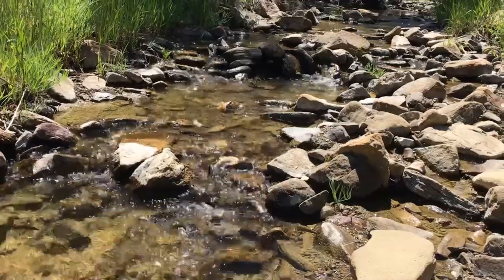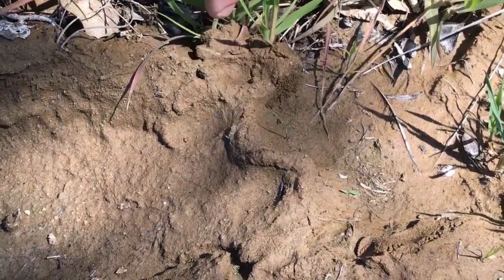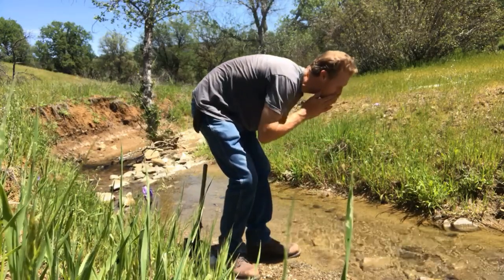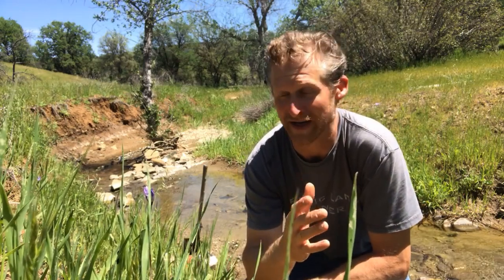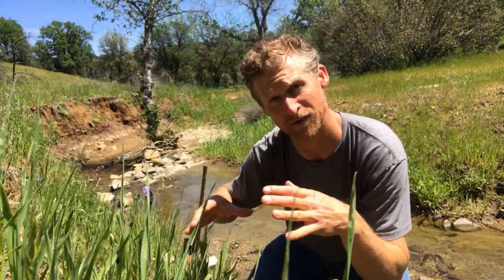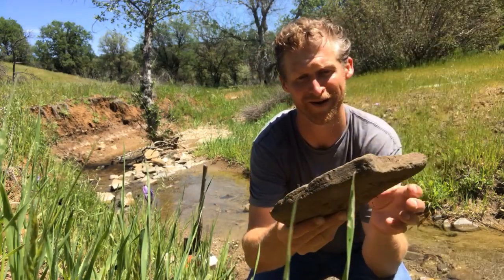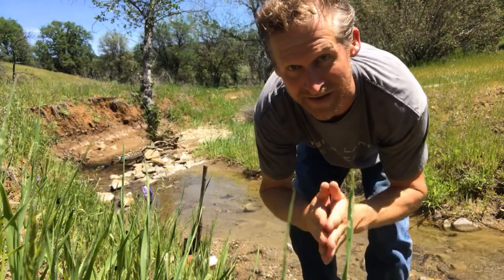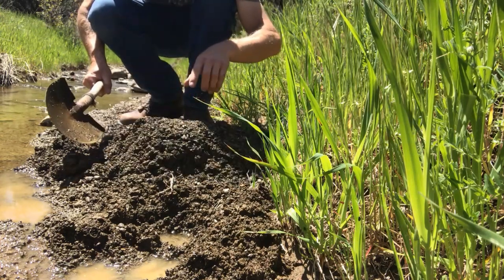Building and Oven w/ Stones + Ghillie Kettle Review/Giveaway!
Join us as we build a stone bushcraft oven and cook wild calzones and pizzas in the woods! Bonus: Review of the Ghillie Camping Kettle.

My Gear:

My weight belt

SEAC Motus Fins from this video

Pitbull Tackle: Hoop Nets and Fishing Gear for the Bay Area

pole spear

Recommended Clam gun

Diving/spearfishing gear
Custom Wetsuit by Elios sub (not on Amazon)
Longblade Fins
5mm Booty socks
3mm Gloves

filleting knife